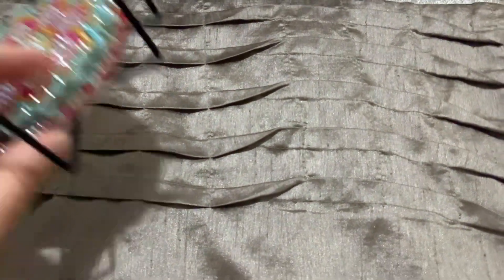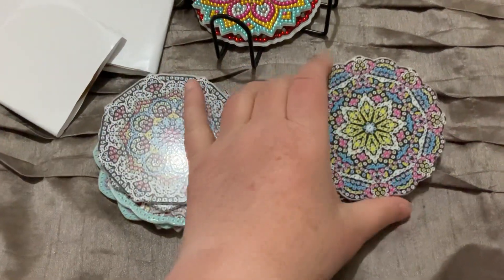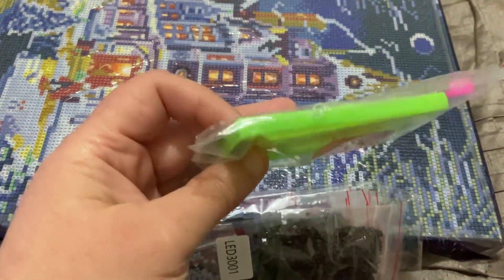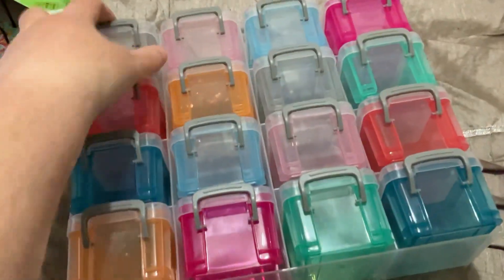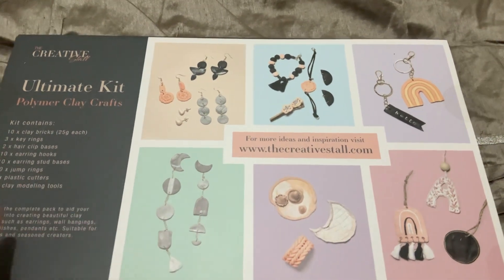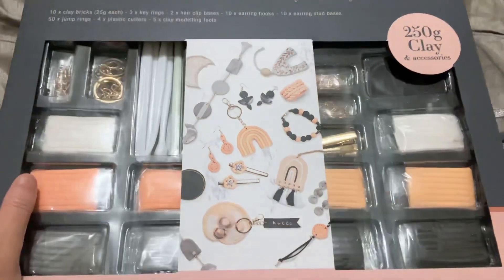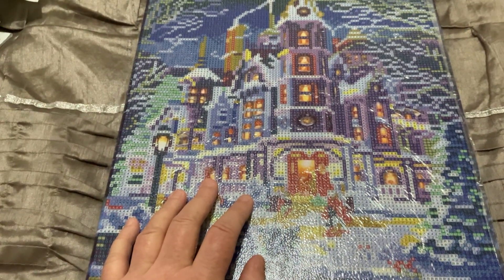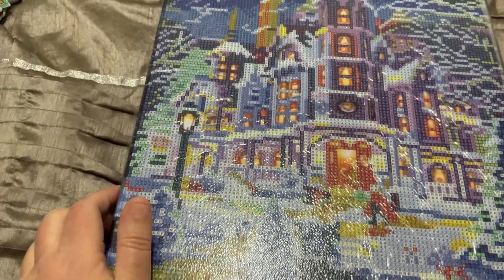Diamond Painting Christmas haul and other crafts